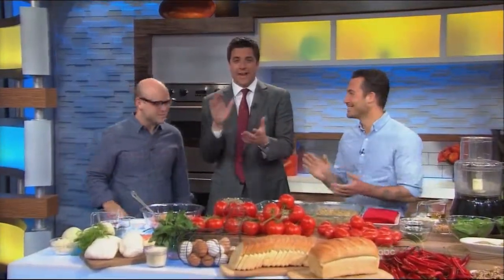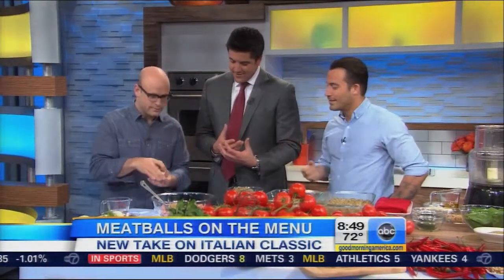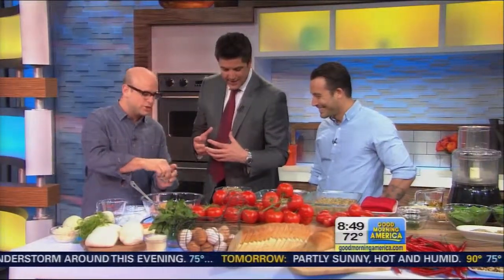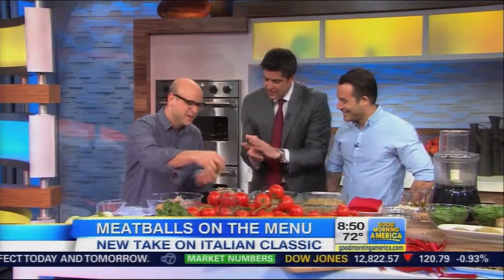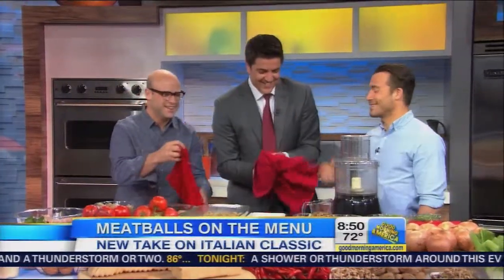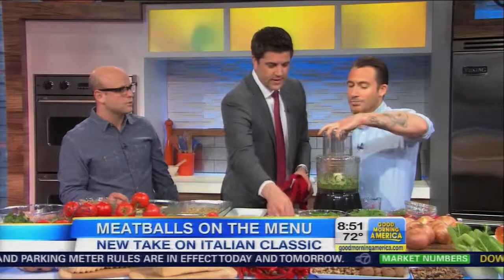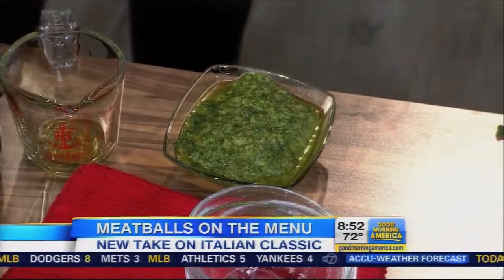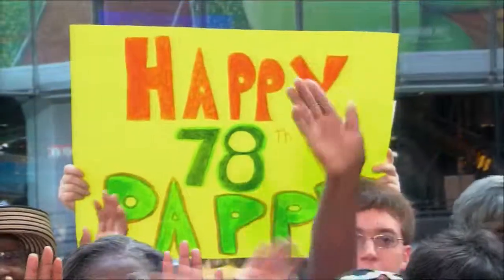The Meatball Shop on Good Morning America